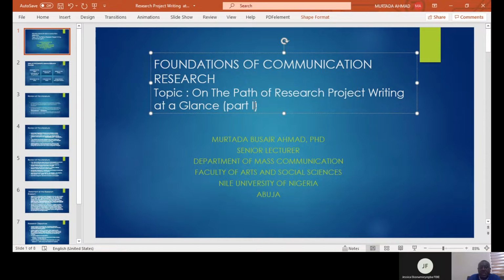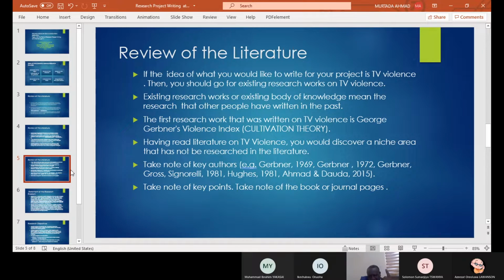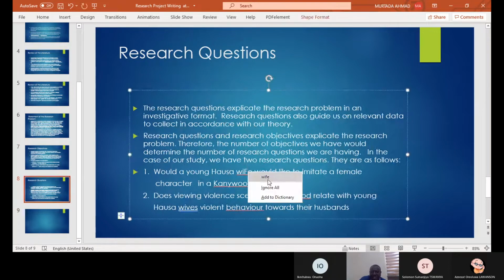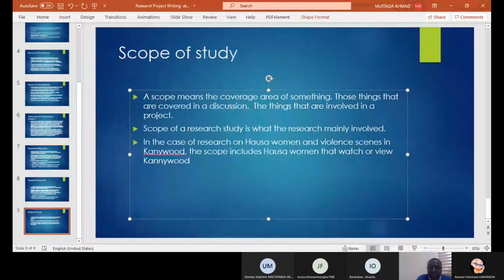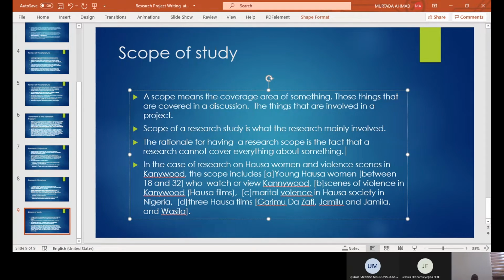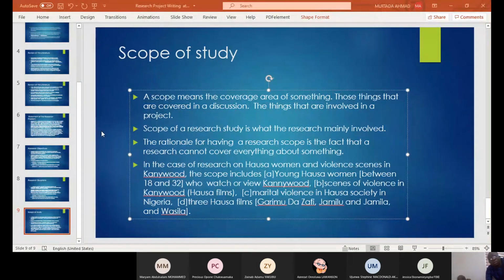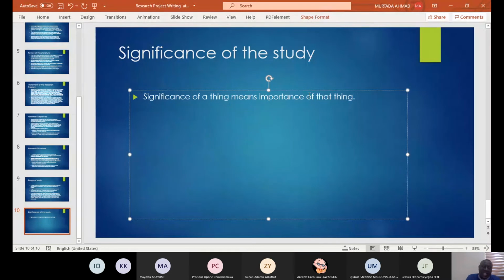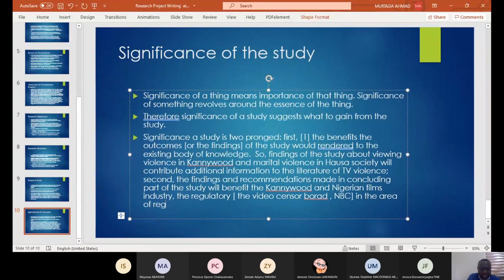ON THE PATH OF RESEARCH PROJECT WRITING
Step by step guild to research writing by Dr. Murtada Busair Ahmad, Senior Lecturer, Department of Mass Communication, Nile University of Nigeria.